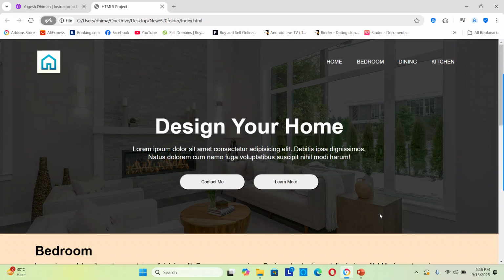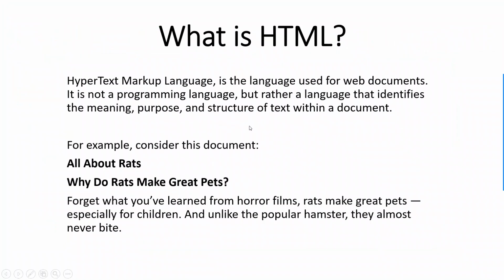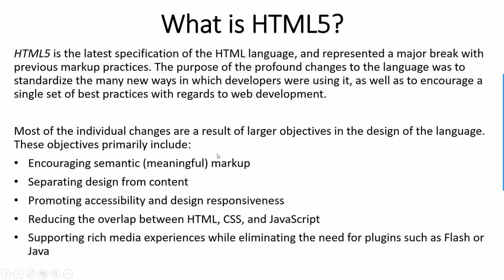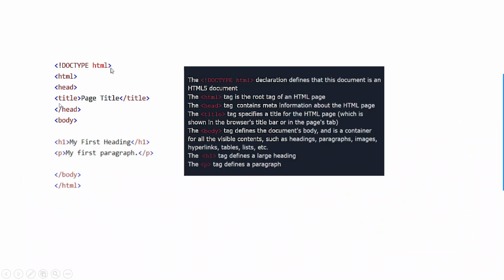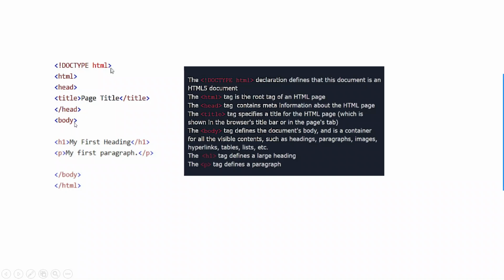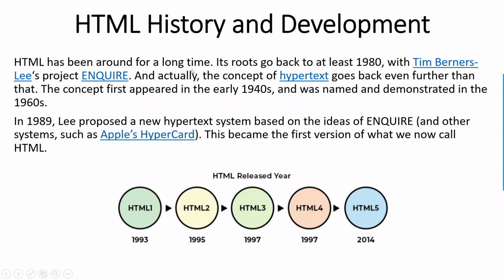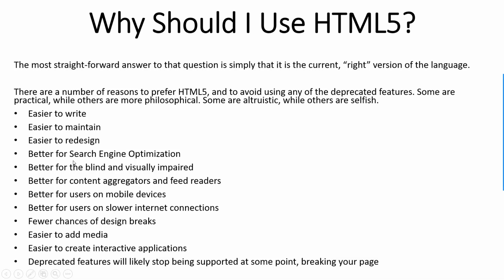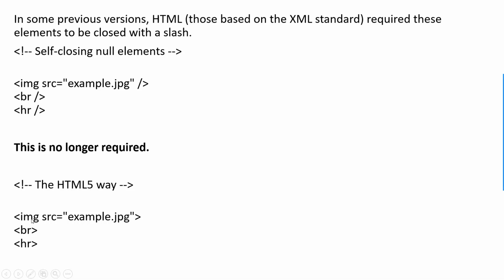Introduction to HTML | Master HTML5 in 2026 for Beginners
🚀 Start your journey to becoming a web developer with HTML5!
In this first video of our course "Mastering HTML5 in 2026: From Beginner to Advanced Web Development", you’ll learn the fundamentals of HTML, structure of a webpage, and best practices to kickstart your coding journey.

💡 What you’ll learn in this video:

HTML tags and elements explained
How to create your first webpage